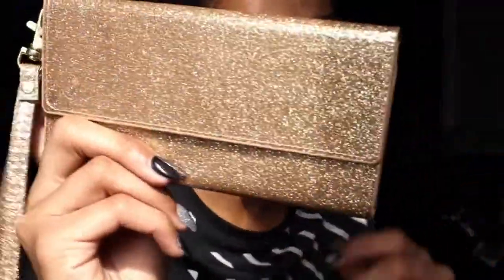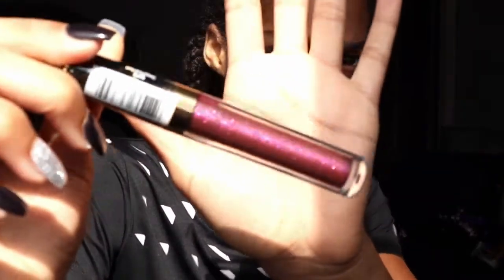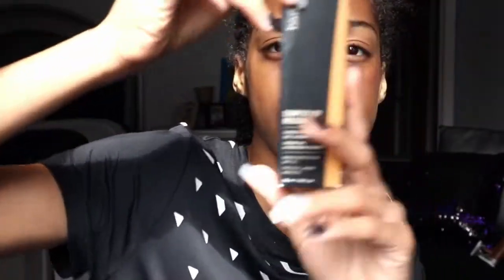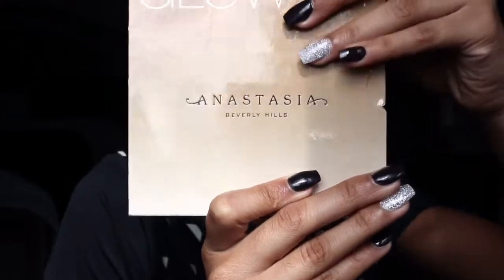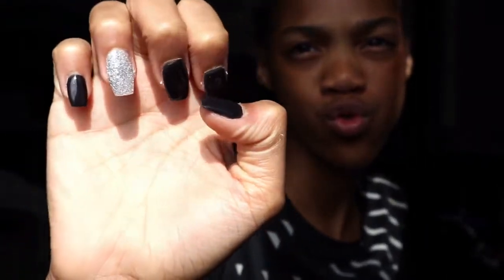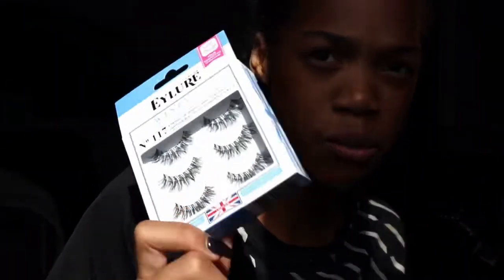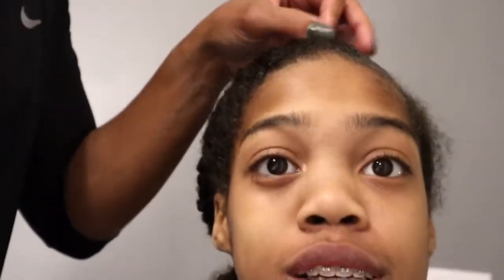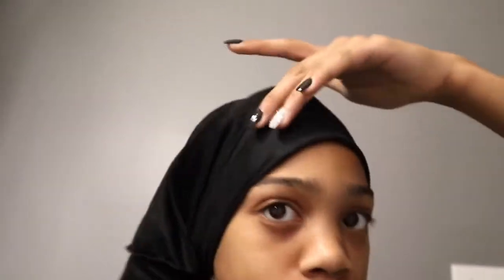I wore red bottoms and nike pros to homecoming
Homecoming 2018 vlog.